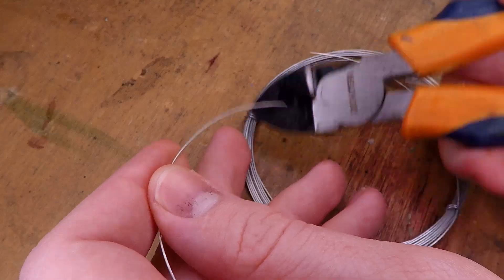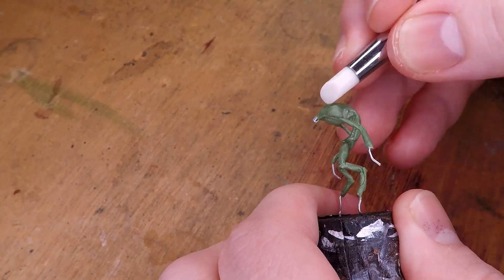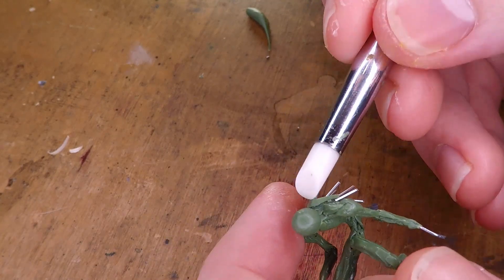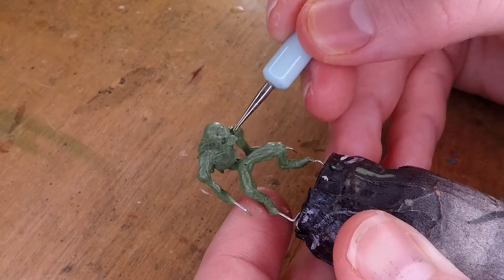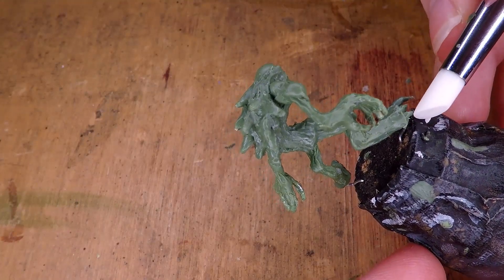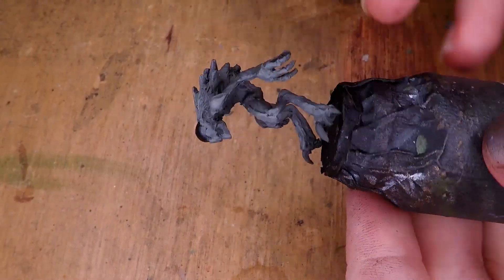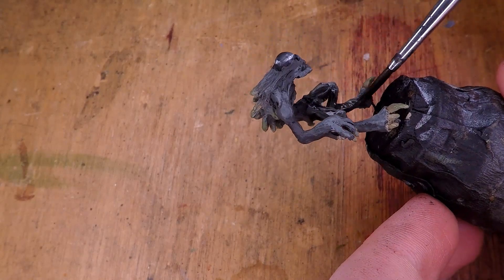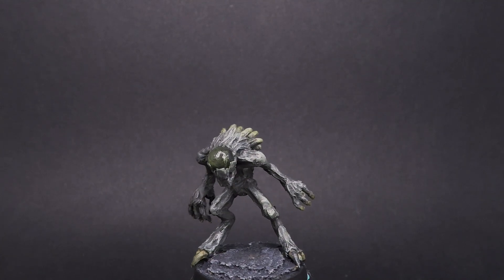Sculpting and Painting a Nothic For D&D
In this video Ill be Sculpting and Painting a Nothic for dungeons and dragons.